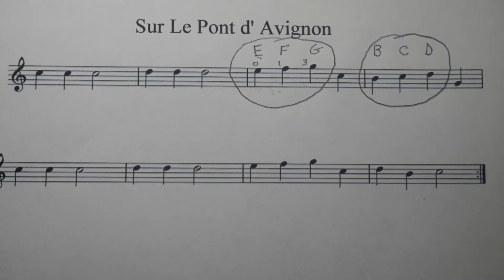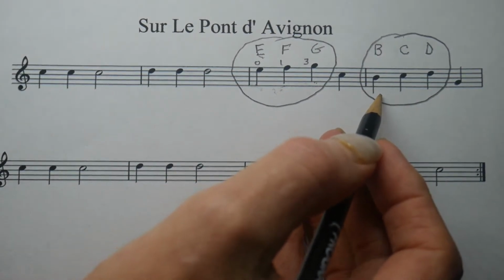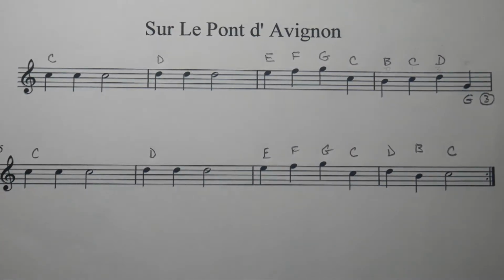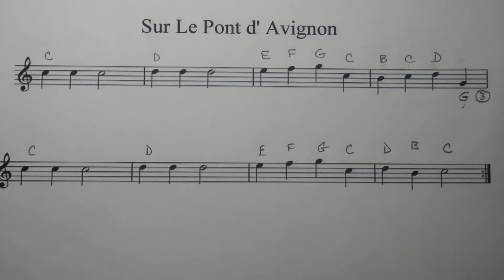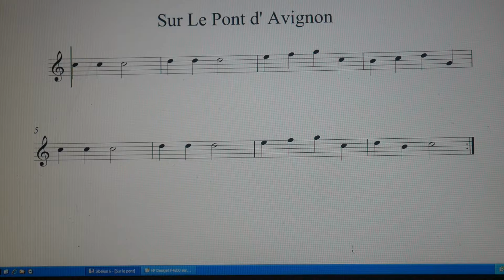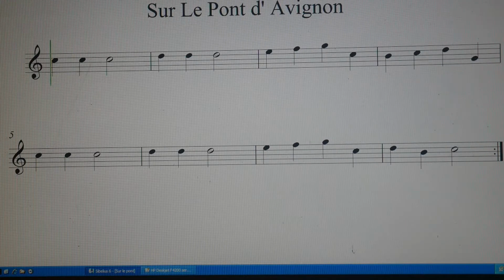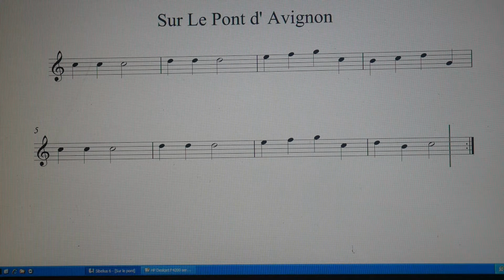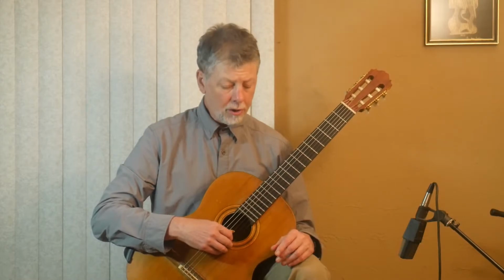Sur le Pnt D'Avignon - Guitar Lesson